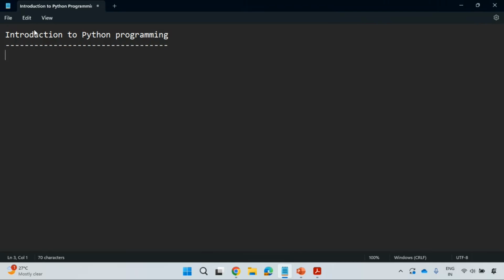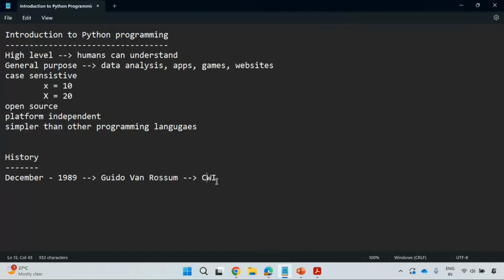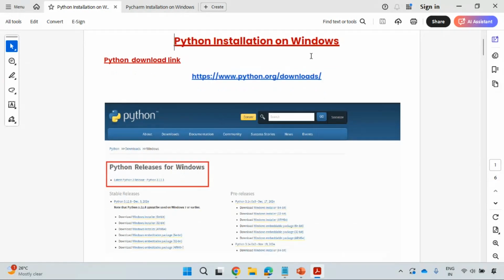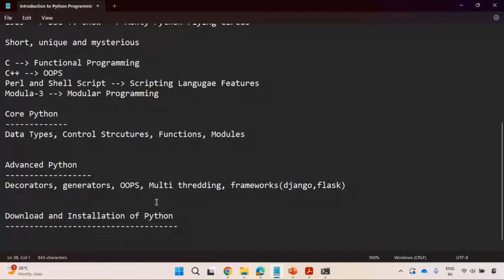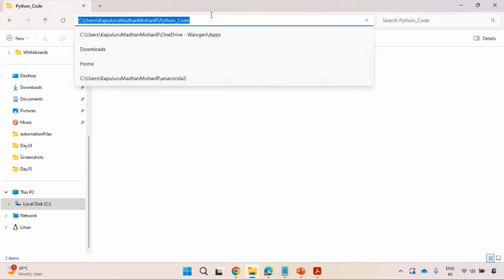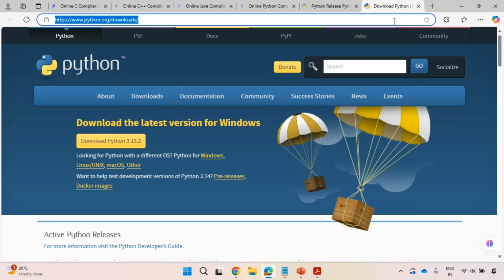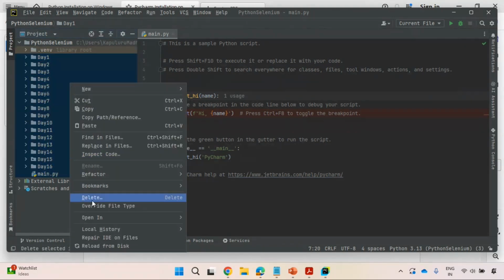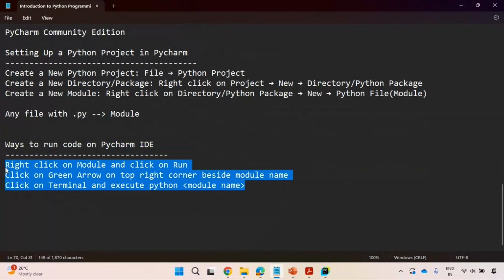SELENIUM WITH PYTHON Python, Selenium WebDriver, PyTest Framework, Selenium Grid , Docker, Git, Git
2) Cloud Performance Engineering in DevOps - Core to Master Level

9) SAPGUI protocol - Performance Testing for SAP applications Using LoadRunner

19)Automated Performance : End user experience , Monitoring and Jenkins Pipeline execution – Crash Course

28)Winning New Performance Testing Clients and Presenting Performance Test Proposals

29)Crash Course On Performance Monitoring – End User Experience of Web and Mobile Apps